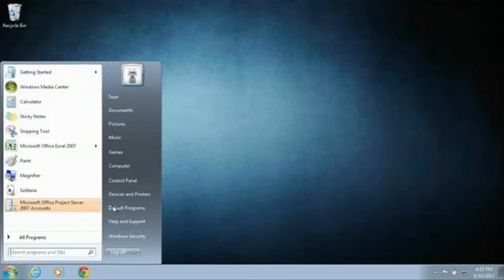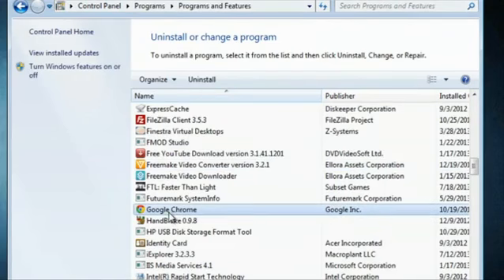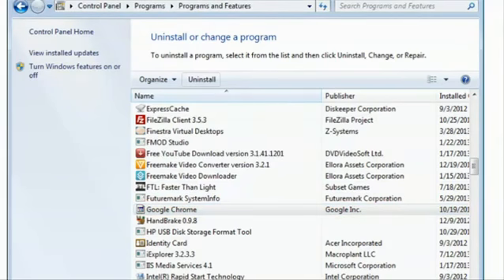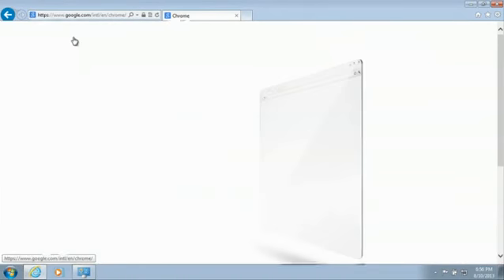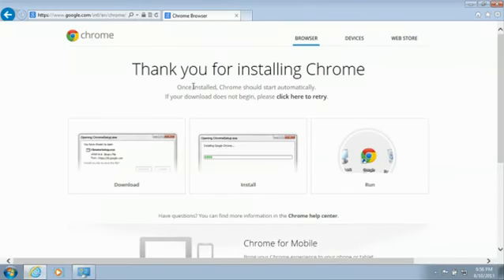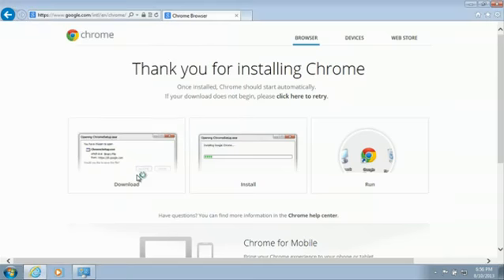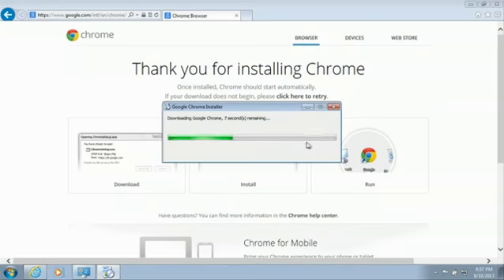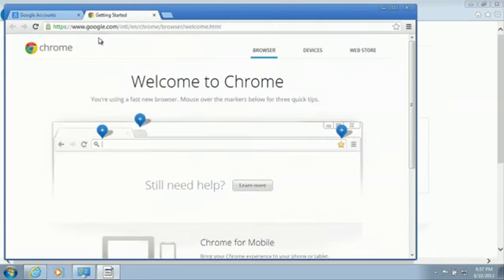How to Reinstall Google Chrome on Windows 7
How to Reinstall Google Chrome on Windows 7. Part of the series: Managing Windows 7 & More. Reinstalling Google Chrome on Windows 7 will require you to download the program's installation file from the Internet. Find out how to reinstall Google Chrome on Windows 7 with help from an experienced Windows and tech professional in this free video clip.